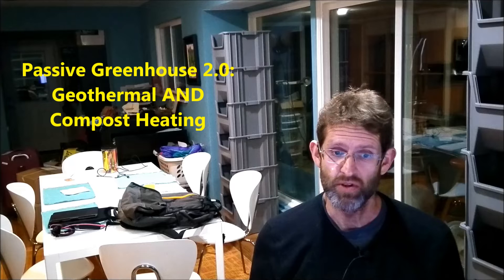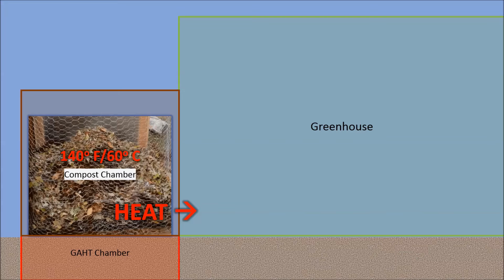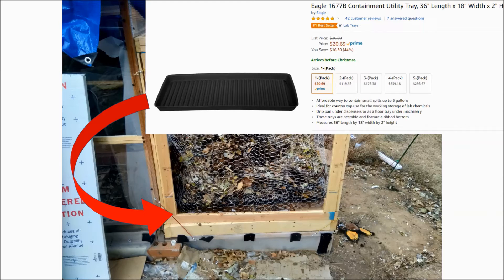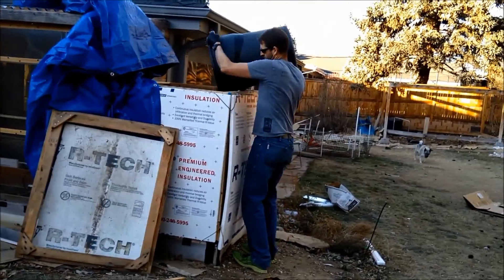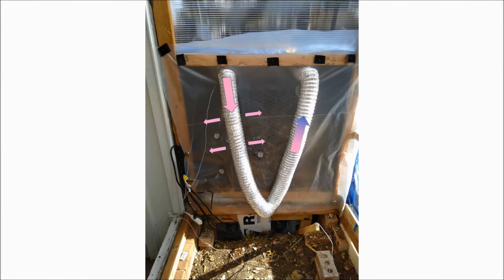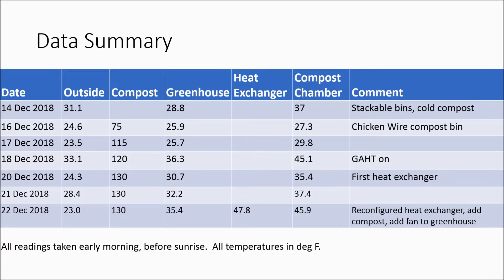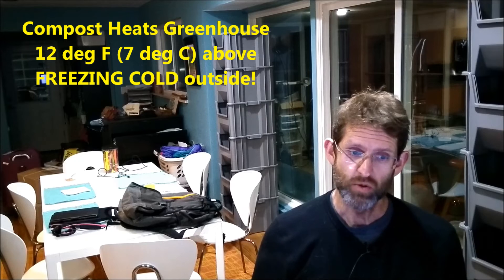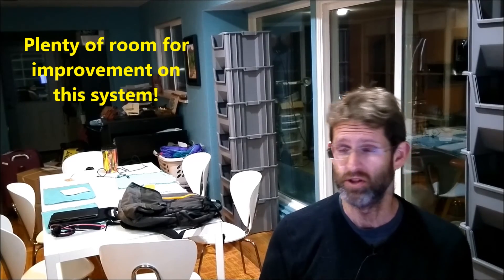Greenhouse 2.0 Compost Heating Results (Part 3)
In part 3 of the Greenhouse 2.0 series, I share data from my compost heating experiments.  I attached a compost chamber to my greenhouse and installed a simple heat exchanger.  I was able to heat the greenhouse by 12 deg F (7 deg C) above the coldest daily temperatures in December here in Colorado.  I conclude that this compost heating system can extend my growing season by 2 months on either end.  Note that I do NOT put compost in the greenhouse!  It can stink and makes the greenhouse undesirably humid.